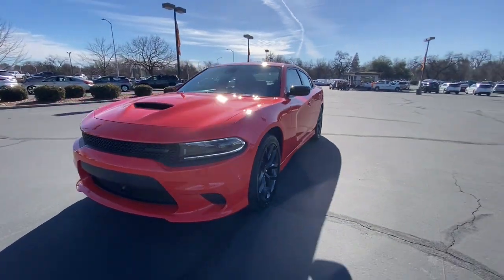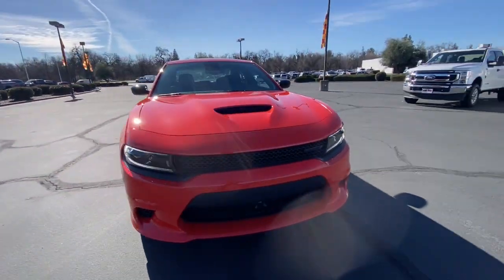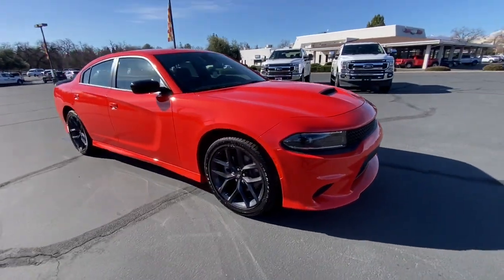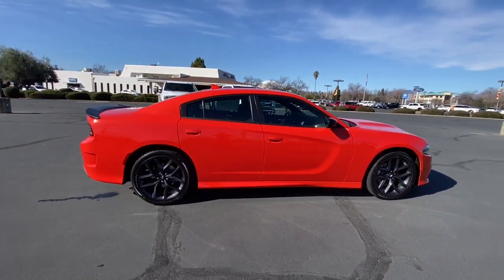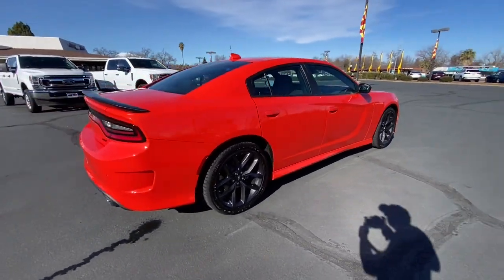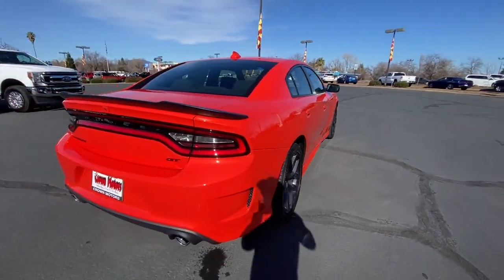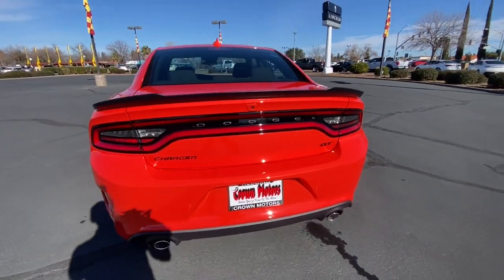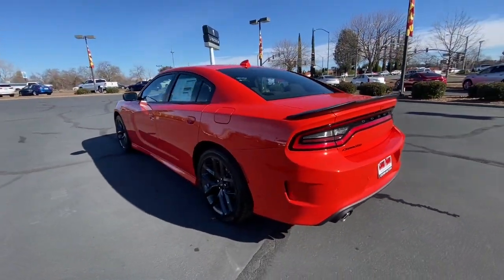2023 Dodge Charger Redding, Eureka, Red Bluff, Northern Corning California, CA 23D009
Go Mango New 2023 Dodge Charger GT available in Redding, California at Crown Motors Redding. Servicing the Eureka, Red Bluff, Northern California, Corning, CA area.
2023 Dodge Charger GT - Stock#: 23D009